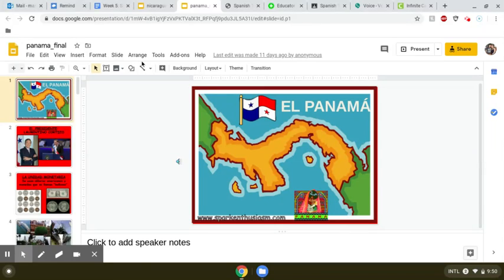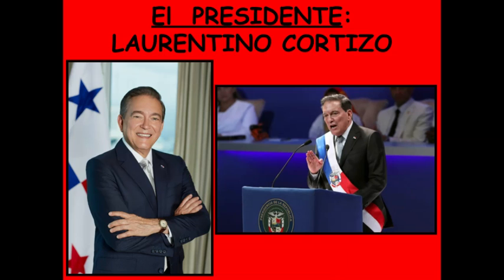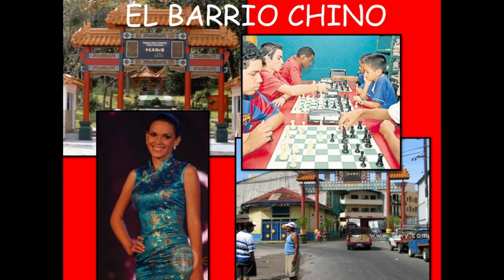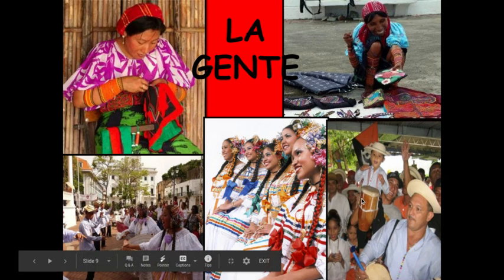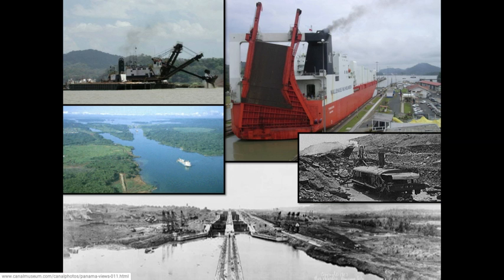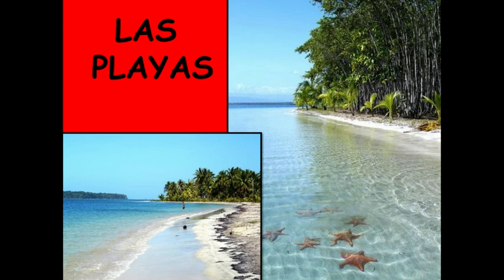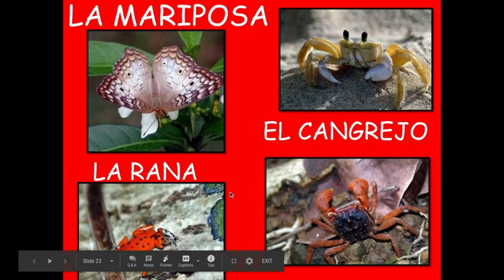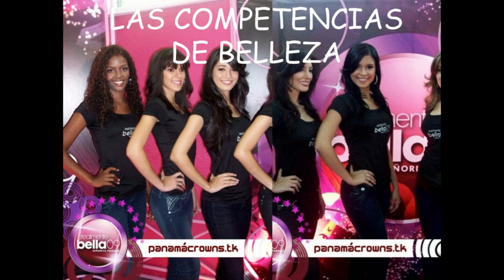Spanish Connections: Panamá Presentation Read Aloud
Spanish Connections: In case you would like to hear the presentation on Panamá for Digital Learning Day 22 read out loud, here is the recording for you.